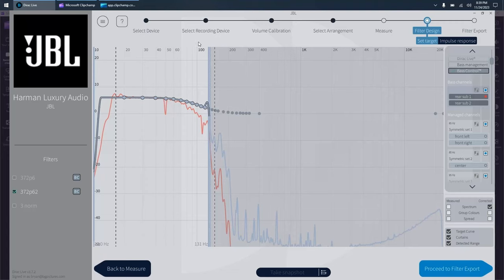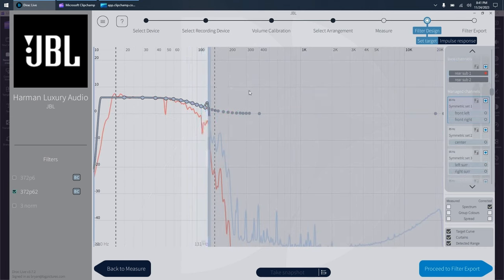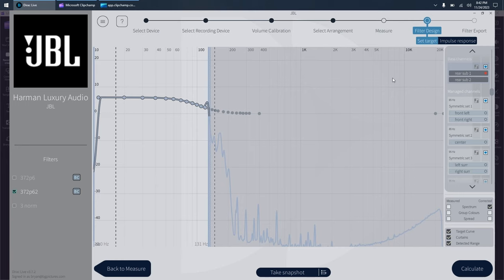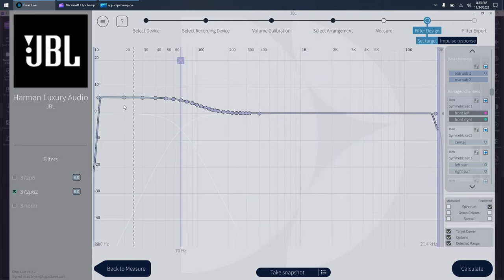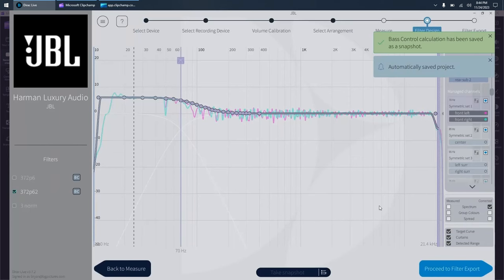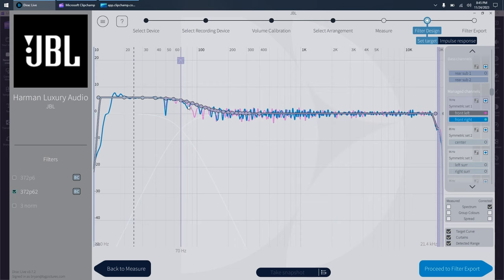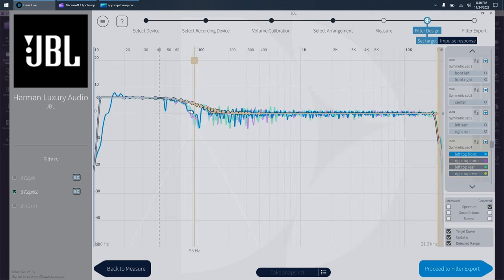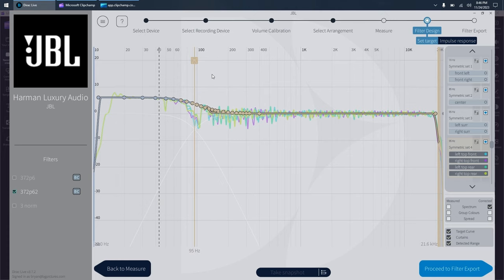How To Find The Best Crossover Points In Dirac Live Bass Control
If you use Dirac Live Bass Control - DLBC - here's how to easily find your best crossover points for each speaker group.  Dirac does not calculate these, it must be done manually through trial and error.  It's nothing hard at all, it just takes time to recalculate several times and wait.

Mic Stand Parts:
Folding Lightstand
Boom Arm

Demo material used:
Dolby Shattered Demo
Ready Player One Race (Coins)
Gravity Opening (ATMOS Version)
Baby Driver Bank Robbery Opening
Yoshi Horikawa - Bubbles (first Min)

Past Home Theater links:
Floating Center Mount
Black Felt
Self Adhesive Felt
Self Adhesive Velcro
Blackout Stickers

Past video items:
High capacity fast charging battery pack
High output wall charging station
Braided USB Cables
10 Port Charging Station
VIOFO A129 Plus Duo Kit
Polarizing Filter
Verified Memory card
Parking Cable Kit
4k Budget Dashcam
Parking Cable Kit
Verified Memory Card
Harmony Elite Battery
Technical Screwdriver Set